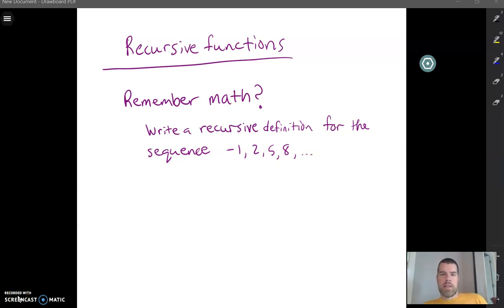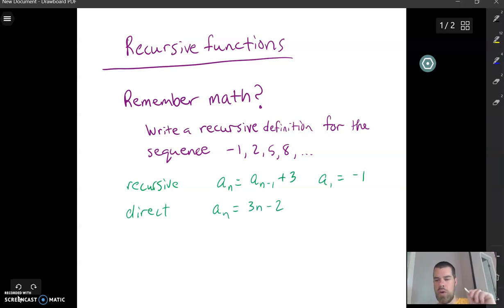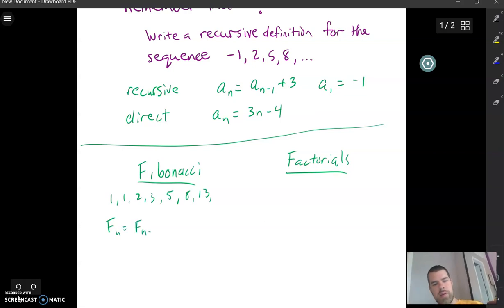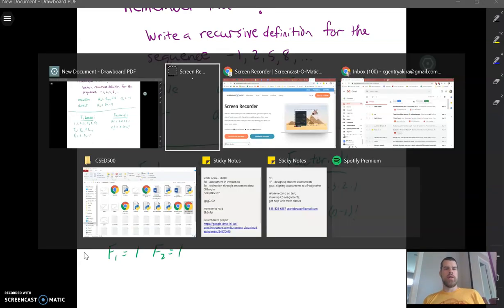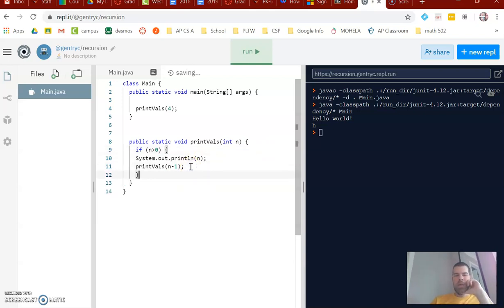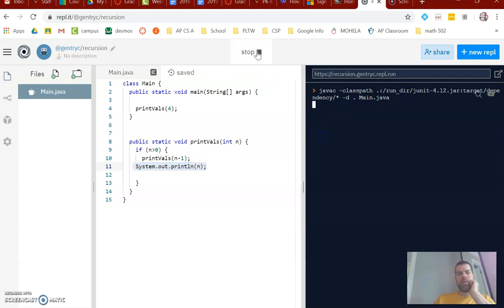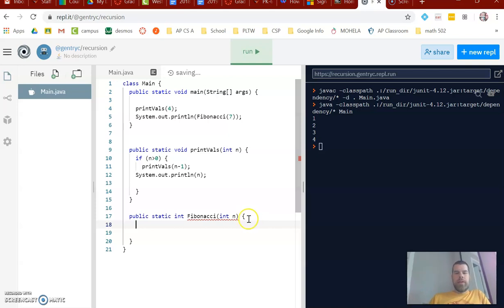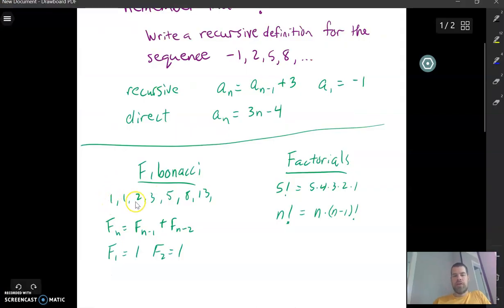CS A Section 10.1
What is recursion?  This video relates recursive function definitions in math to writing recursive methods in computer science.